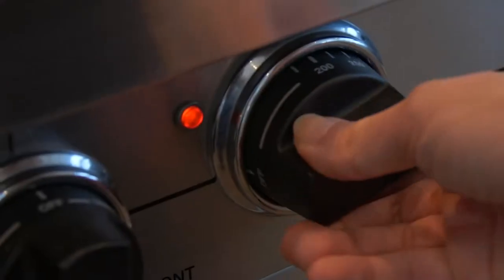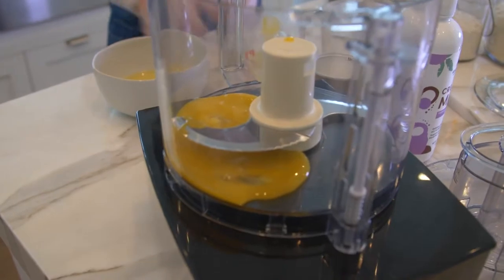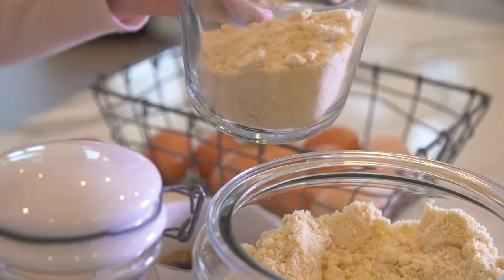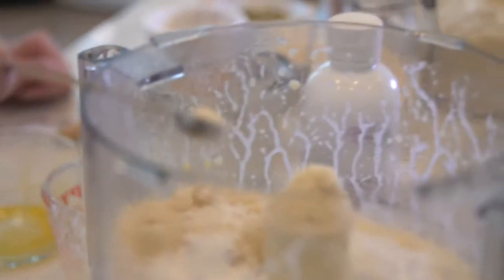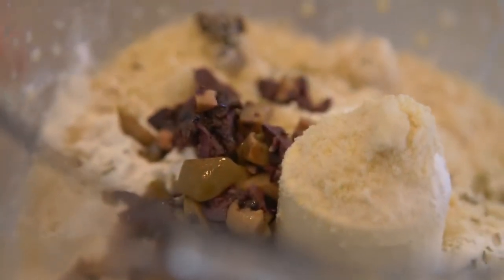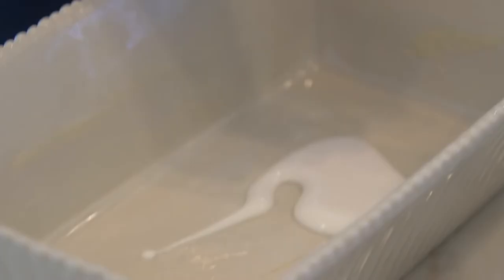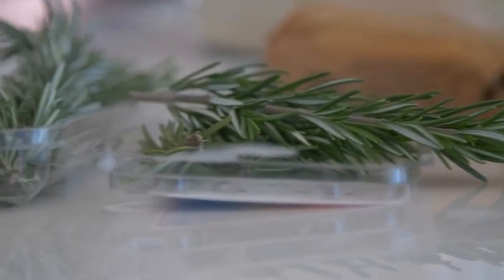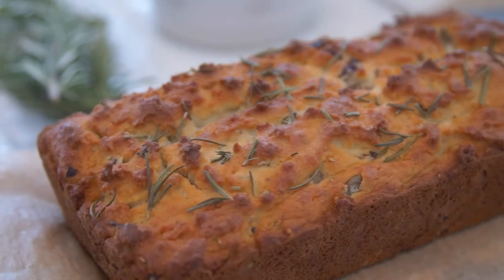Keto Bread Reviews | The BEST Keto Bread Recipe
Keto Bread is a guide that includes 35+ Keto-friendly bread recipes with 5g Carbs or less!

The recipes in this book represent more than a decade of dedicated efforts in our test kitchen.

Each one uses functional ingredients that actually protect – not wreck – your health.

These breads are truly metabolic power foods that can help you sculpt a lean physique, instead of puffing up your muffin top!

And yet they are so authentically delicious, you’ll never miss the grain and carb-filled bread you used to eat. I’m talking about REAL BREAD… as good as any you’ve ever tasted!

Kelley Herring been baking and creating grain-free, low-carb breads for a long time – and I assure you, there is NOTHING else like this. These truly healthy creations taste JUST LIKE the real thing!

That’s why you can count on…

Fail-Proof Formulas – Many recipes for low-carb breads just don’t work (or the results are not worth eating). We made the instructions extremely clear and provide to-the-gram measurements – so even the most novice bakers can expect outstanding results!
Taste Tested to Perfection – We tasted every recipe over and over until it was perfect. So not only can you bake with confidence that your results will come out just like the pictures… you can also be sure that you and your family will love every one of these delicious creations!
Super-Easy Prep – Most recipes in Keto Breads™ can be made in just 15 minutes hands-on time, with little more than a mixing bowl and spoon. Then just pop the dough in the oven… and wait for the aroma of REAL bread to fill your home!
Allergy Substitutions – If you have allergies and food intolerances, it can be difficult to find baking recipes your body agrees with. We understand this dilemma. That’s why we also include a section on healthy substitutions for eggs, nuts and dairy.
Full Nutrition Info – It can be difficult to track your nutrition on the ketogenic diet. We make it easy with complete nutrition information, macronutrient ratios and net carbs per serving. So you can enjoy crusty, buttery bread… AND stay in the keto zone!
When you can bake real bread just as good as the original – and when it only takes 15 minutes active time to make – you will sashay past your favorite bakery without a second thought!